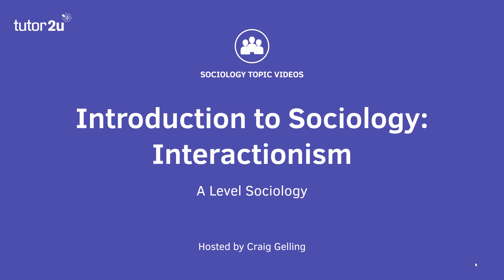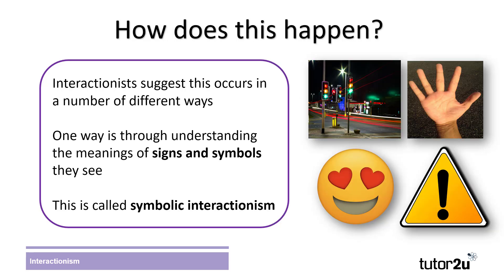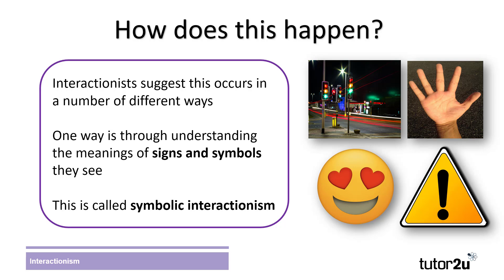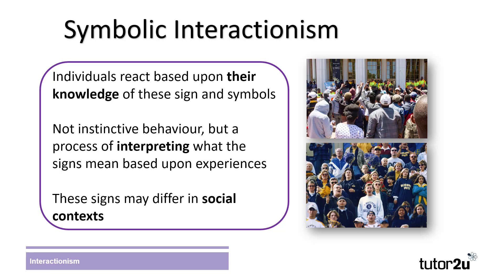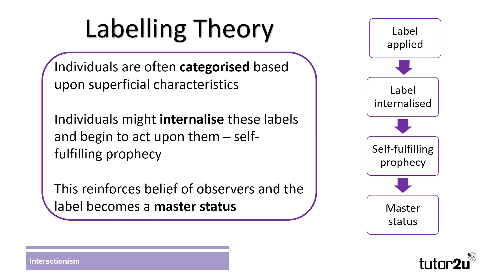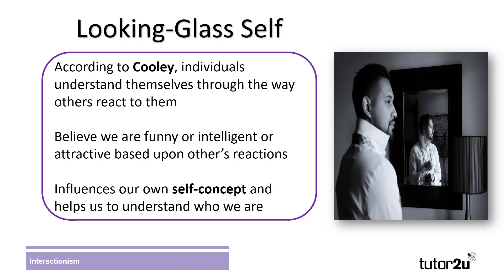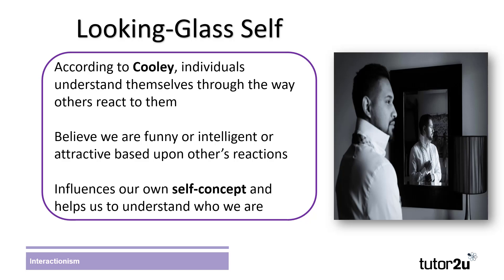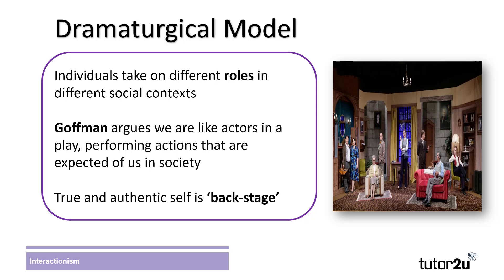What is Interactionism? | Introduction to A-Level Sociology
Interactionism is the focus of this introductory video for all A-Level sociology students.

VIDEO CHAPTERS
00:00 Introduction
01:02 How does this happen?
02:25 Symbolic interactiionism
03:20 Labelling theory
04:30 Lookng glass self
05:32 Dramaturgical model